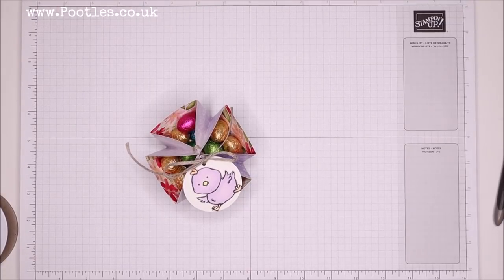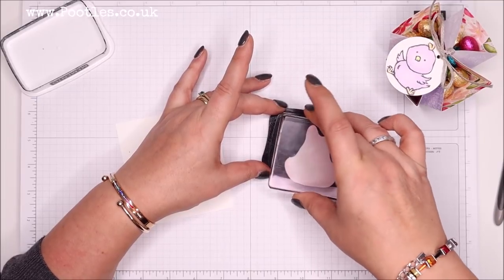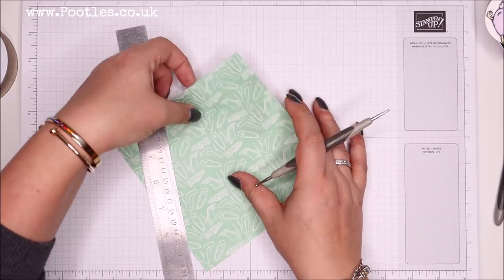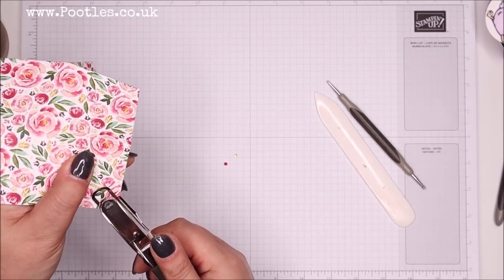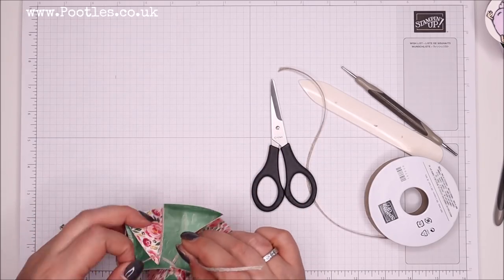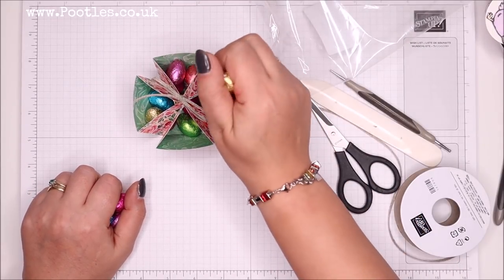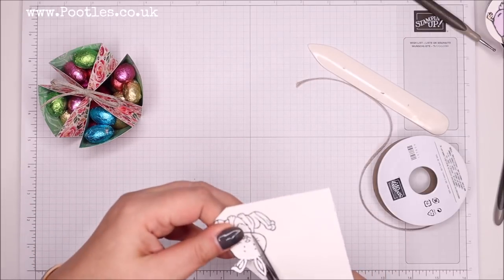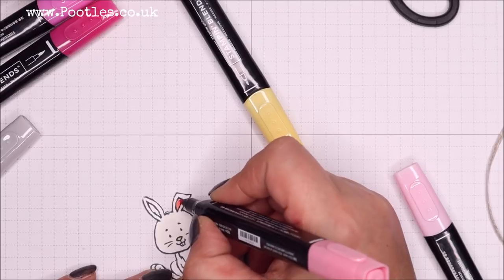Quick Easter Basket with Welcome Easter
SUPPLY LIST
Best Dressed 6" X 6" (15.2 X 15.2 Cm) Designer Series Paper [151319] - Price: £10.75

Pootles
3 Owens Gardens
Whittlesey
Cambridgeshire
PE7 1PE
UK